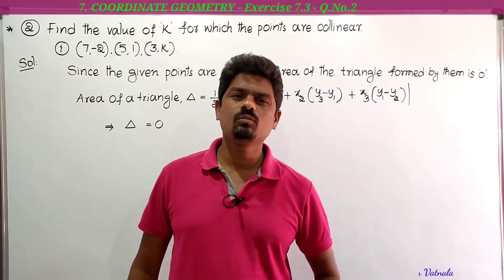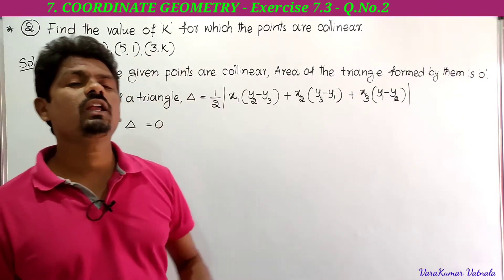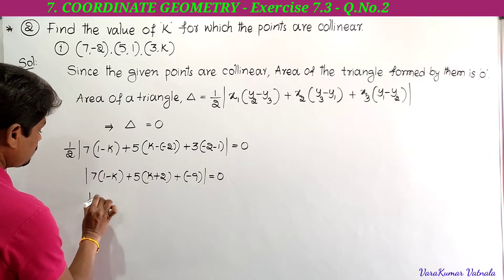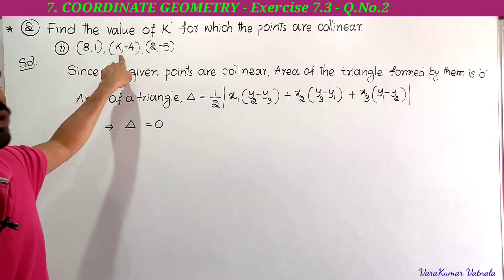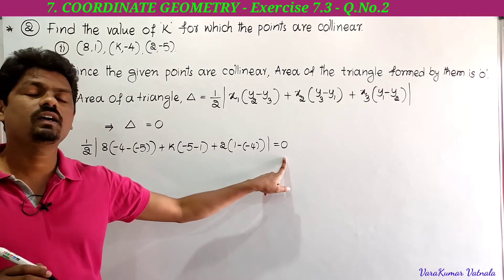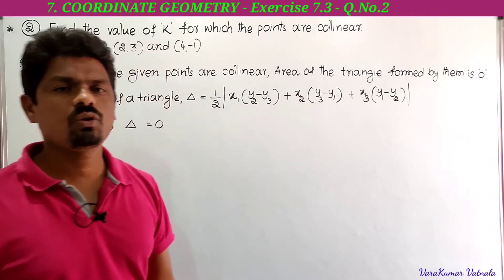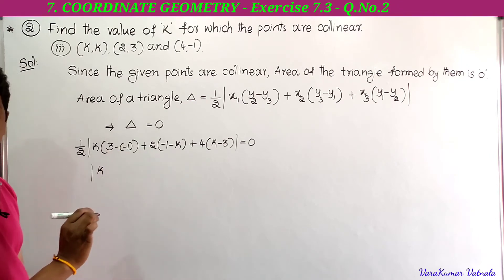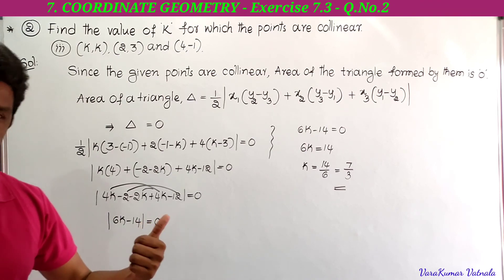10th Class | Maths | COORDINATE GEOMETRY | Exercise 7.3 | Q.No.2